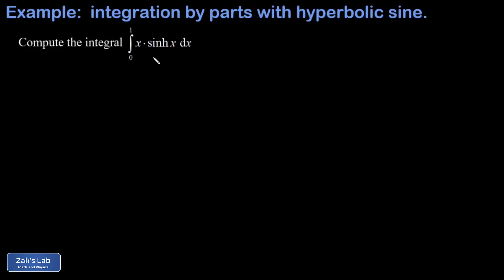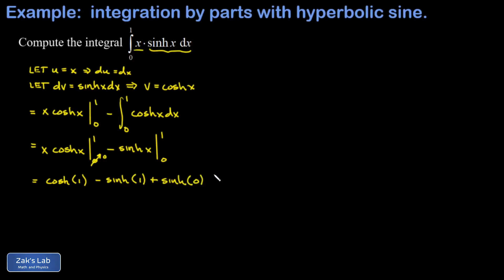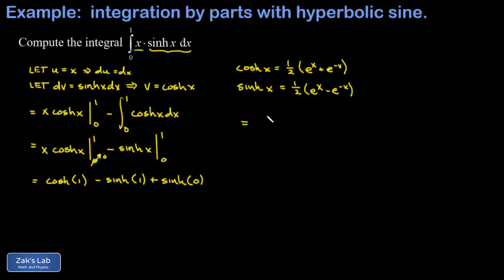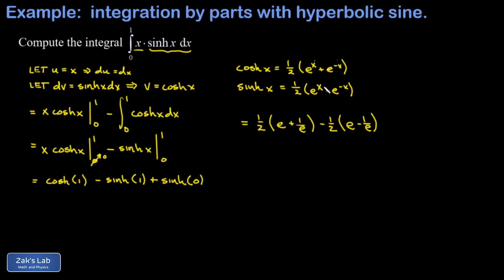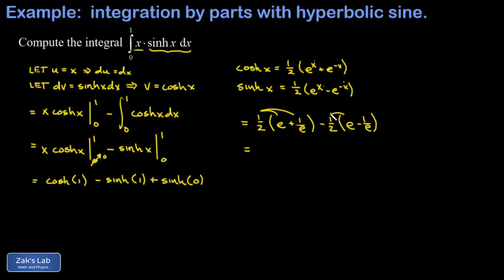Definite integral x*sinh(x), integration by parts with hyperbolic sine, let u=x.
We compute the definite integral x*sinh(x) by using integration by parts.  To use integration by parts with hyperbolic sine, let u=x because the derivative of u becomes simpler and du=dx.  With dv=sinh(x)dx, we guess the antiderivative, and v=cosh(x).  We apply the integration by parts formula, and we are left with one more integral: cosh(x).  After getting the antiderivative of cosh(x), we evaluate across the limits of integration.

We get a reminder of the definition of sinh(x) and cosh(x) in terms of exponential functions, and we evaluate the expanded form of the hyperbolic trig functions across the limits of integration.  After simplifying, we arrive at the very simple answer, 1/e.